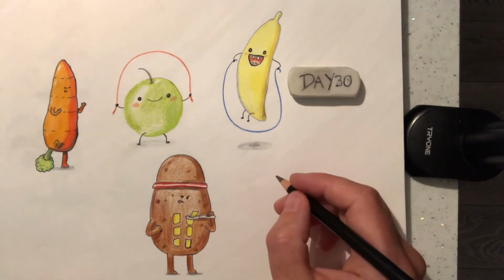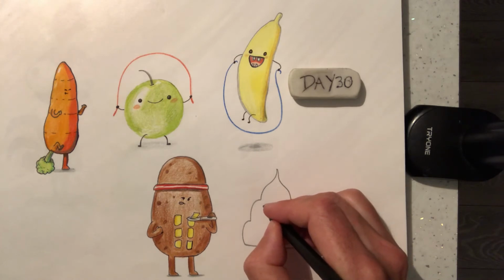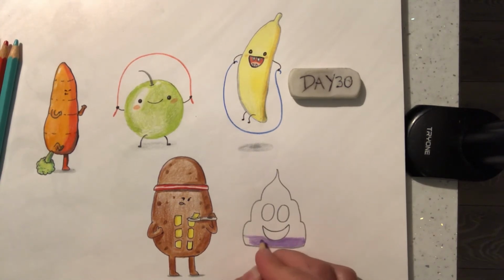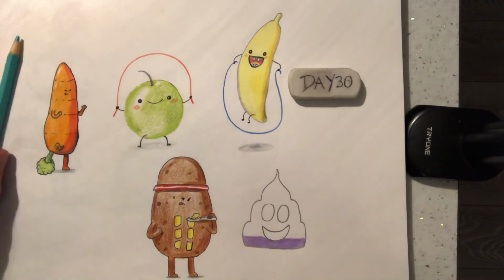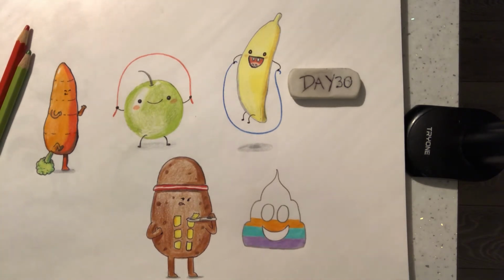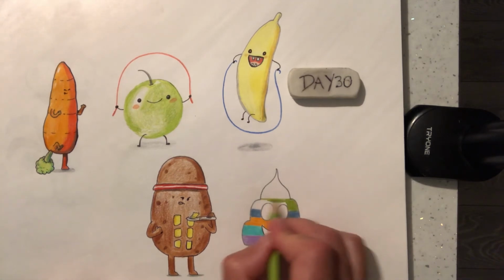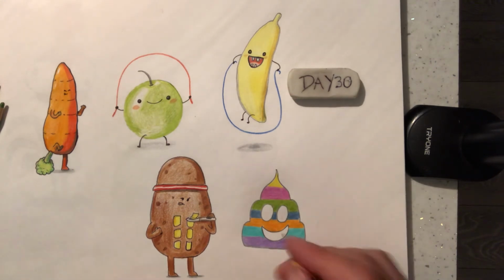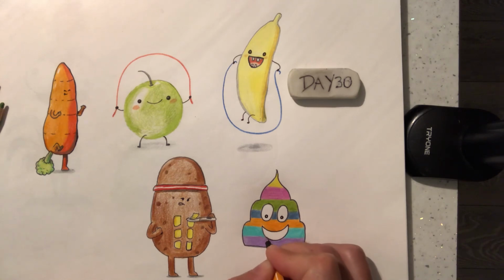How to draw an emoji rainbow poop!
This is the last day of June for Annaghmore and Eglish Regeneration Scheme. In this video I show you how to draw a rainbow emoji poop! You could paint this on a stone/rock or pebble and place it at St John’s School in Eglish in the ‘trail of hope’. Thank you for all your comments, suggestions, feedback and positivity during the month of June. Lockdown continues and so will my art tutorials.

I've been using Windsor & Newton acrylic paints and a few acrylics by Crawford & Black (the black and white paint).  The Crawford ones are really cheap from The Works in the UK.

I’m now on RedBubble. This site connects you to artwork and artists. They’ve produced some brilliant and high quality items with my artwork on. Check it out. You could even get yourself this sketch! Search PaulBenbowArt on the app or website. Alternatively just copy and paste this link:

PaulBenbowArt.redbubble.com

I've also got a Redbubble shop where you can buy hundreds of products with my art printed onto them.  Items such as t-shirts, dresses, mugs, clocks and journals to name just a few.  These are high quality, print on demand items.  They have an app (search RedBubble in your app store) or you can use their
My unique URL on there is simply PaulBenbowArt.redbubble.com

I am trying to upload at least one art tutorial video every day during Covid-19/Coronavirus lockdown to support parents and their children, stuck at home during this unprecedented, horrible pandemic event.

I am hoping that my artwork and tutorials play a very small part in improving the well being and mental health of people around the world.

I also have an instagram account for my main artwork.  I am PaulBenbowArtist on there.
I also use Twitter, my name there is PaulBenbowArt and I have a Facegroup Group - Paul Benbow Art.
I am also posting TikTok's of my timelapse videos - find me there as PauloBenboli.

Paul

Products I used in this video:
Stabilo fine liners (black) - large pack

Faber-Castell pencil crayons

I also use ArtGecko A3 sketchbooks which I purchase via Amazon.  These are high quality pads and I would recommend them.